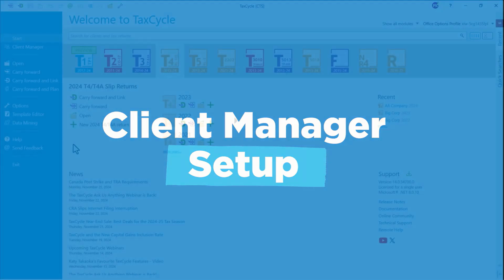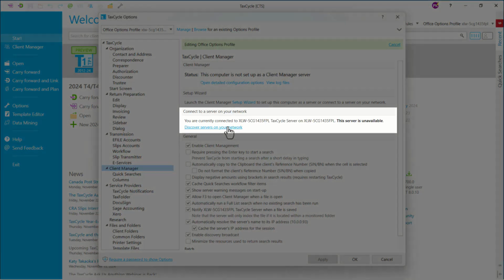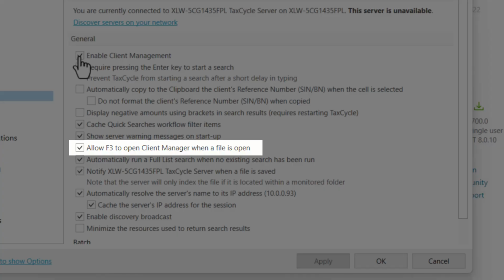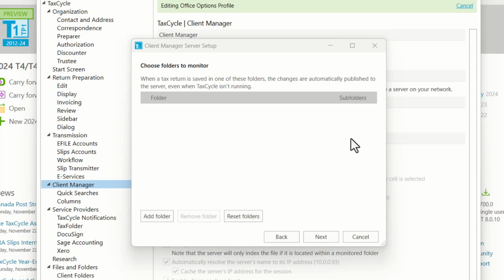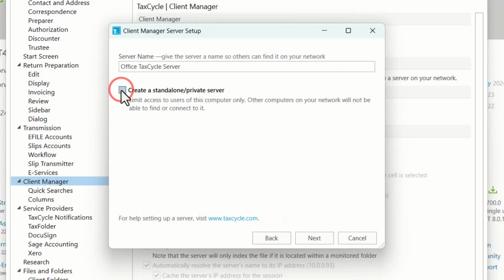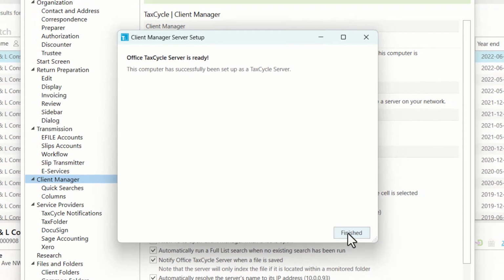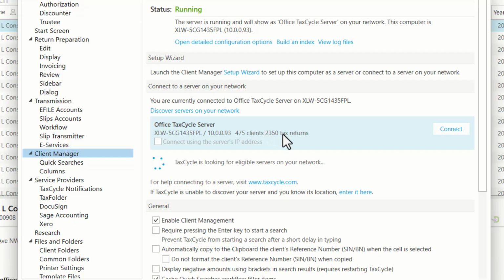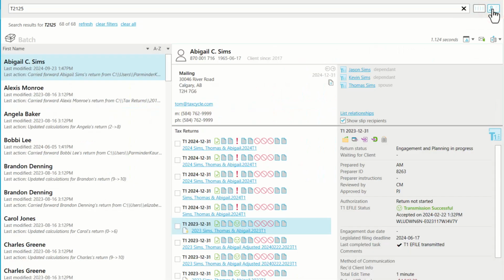Client Manager Setup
Learn how to set up the TaxCycle Client Manager to index all your tax return files on your local computer or a network drive.